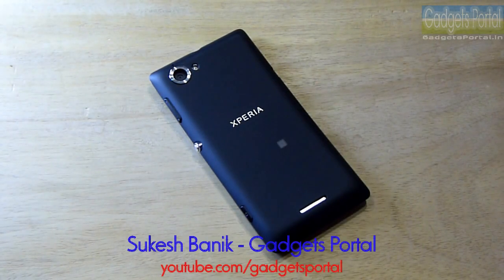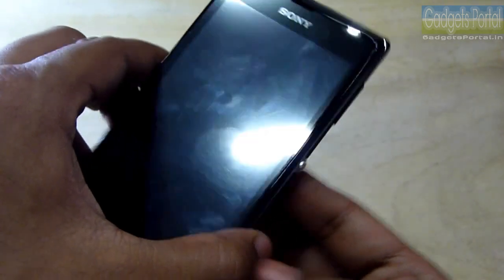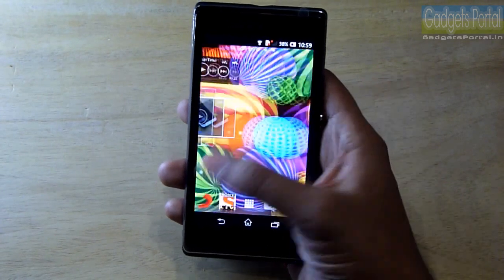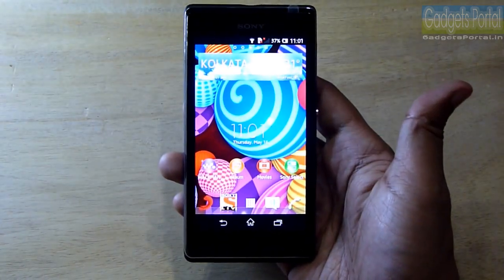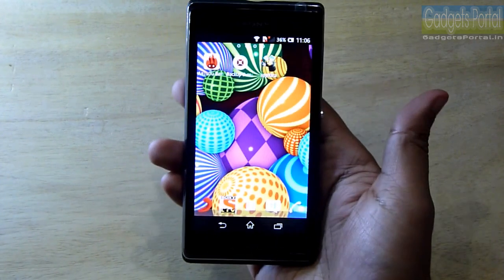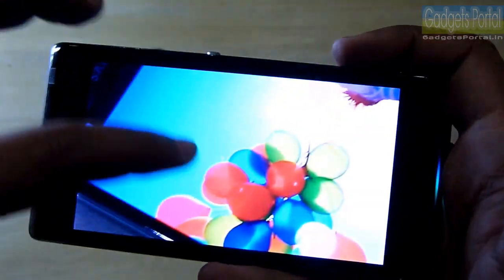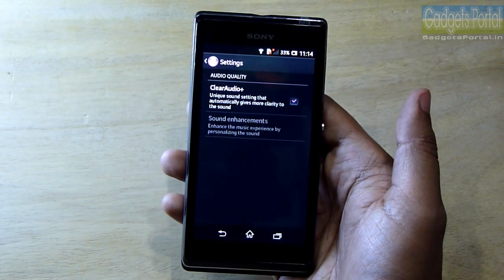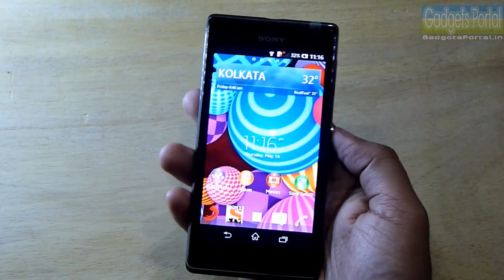Sony XPERIA L Review full in-depth by Gadgets Portal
This is an in-depth review of the new Sony Xperia L mid-range Android SmartPhone with decent specs and price. This phone sports a 1GHz dual-core processor, Adreno 305 GPU, 4.3" display, 8MP camera, Android 4.1.2 OS & a 1750 mAh battery. The current market price is 18,500 Rs ~ 350 USD.

Sukesh Banik
Gadgets Portal India